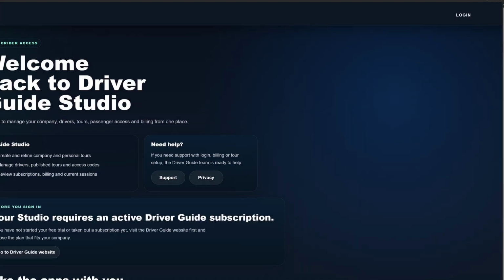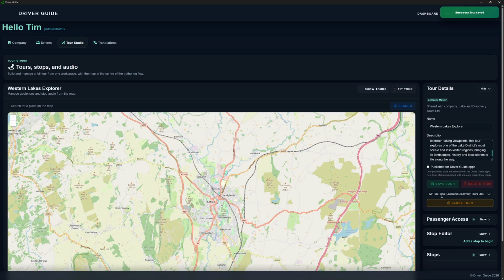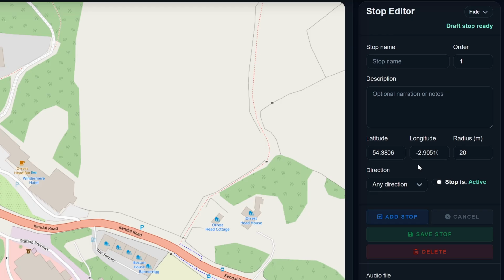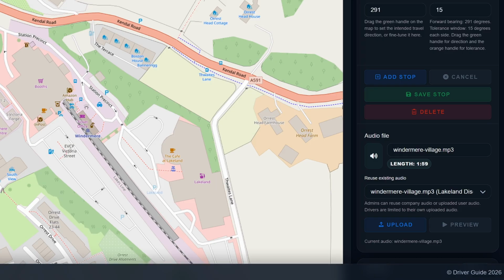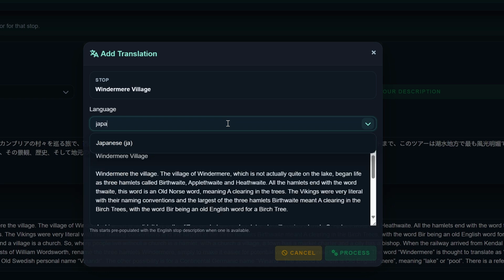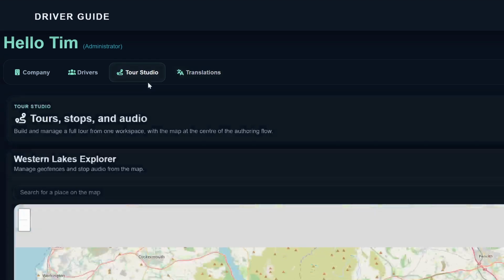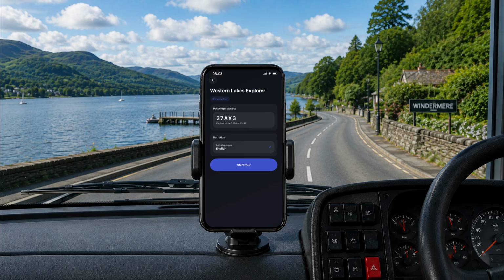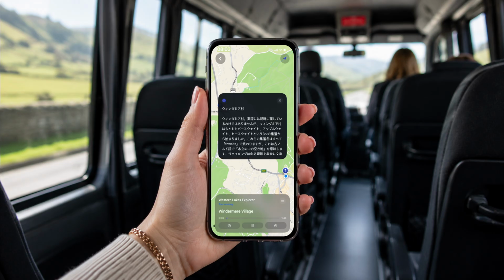Driver Guide In Action | GPS-Triggered Audio Tours for Tour & Bus Operators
Discover Driver Guide – the complete GPS-triggered passenger audio tour system for tour operators and bus companies.

This video demonstrates the complete Driver Guide workflow, from creating a tour in Tour Studio through to delivering automatic GPS-triggered multilingual commentary using the Driver Guide and Passenger Guide mobile apps.

In this demonstration you'll see:

• Creating a new tour
• Building a GPS route
• Adding points of interest
• Generating multilingual translations using AI
• Publishing a tour
• Driver Guide in action
• Passenger Guide in action
• Automatic GPS-triggered audio commentary
• Multilingual passenger experiences
• Secure access code distribution

Driver Guide enables tour operators and transport providers to deliver professional, GPS-triggered multilingual passenger commentary while drivers remain focused on driving.

Whether you're operating sightseeing tours, scenic scheduled bus services or private coach excursions, Driver Guide transforms every journey into an engaging passenger experience.

Drivers should drive. Guides should guide.

00:00 Introduction
00:22 Login
00:48 Create a Tour
02:30 Create the Route
03:19 Add Points of Interest
06:58 Generate Multilingual Audio
10:03 Publish
11:12 Hands-Free Tour Delivery
13:31 Multilingual Passenger Experience